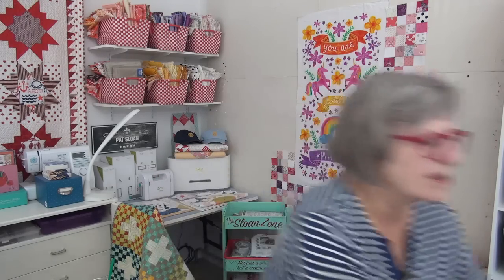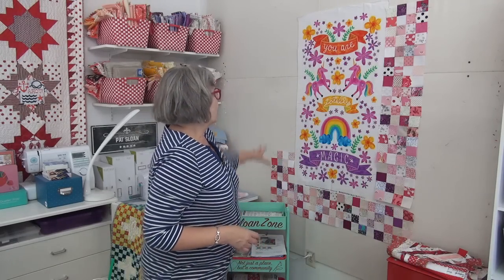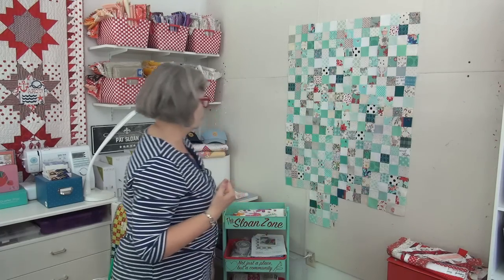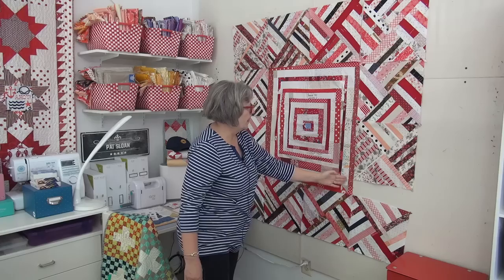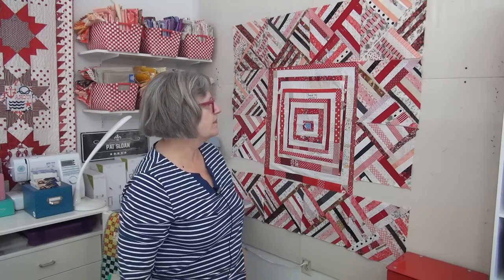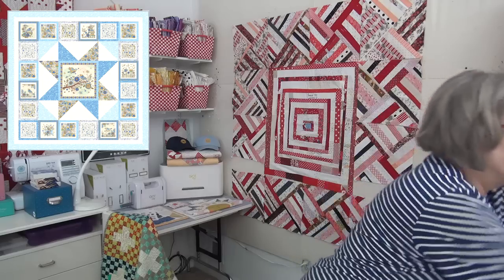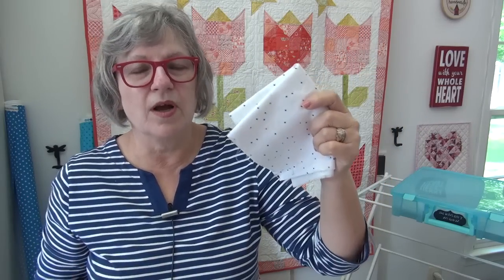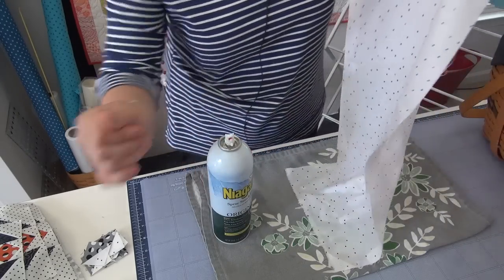How I starch & Scrapalicious Round up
::Birdsong Fabric is IN!

::STAR quilt FREE Pattern it is on my fabric page for the fabric line

::Table topper Book Tour ::
May 23 to 28 with 12 tops and me!

::Quilters Stand for Ukraine::
Thank you for donating almost $250,000+ to help the children of Ukraine 💕